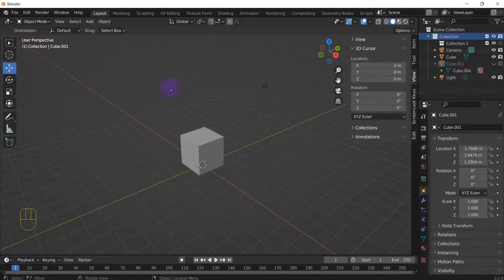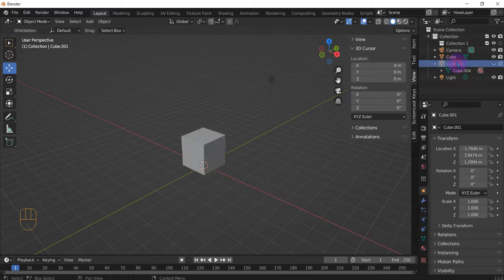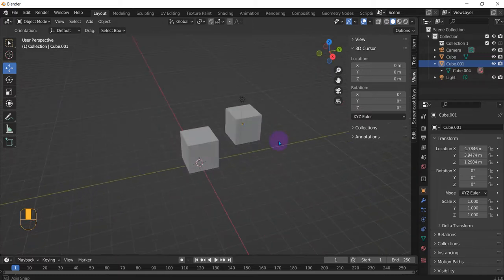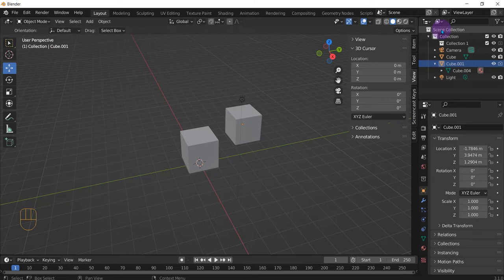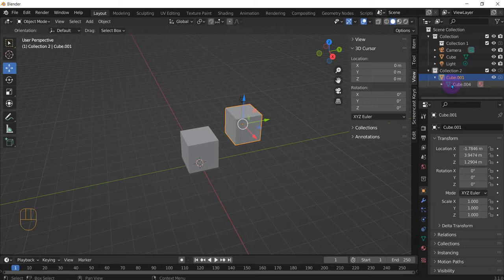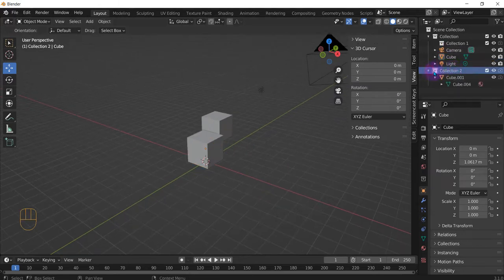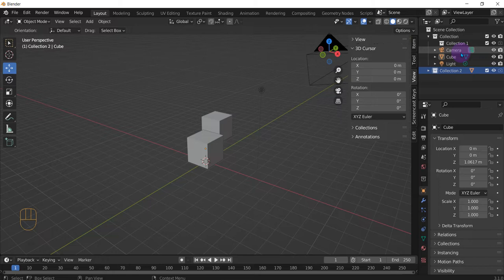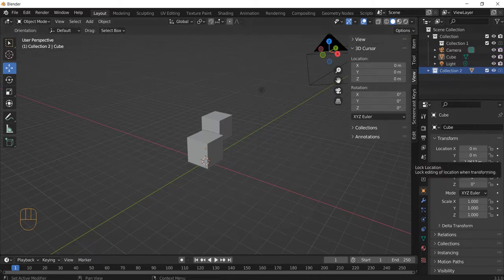Blender How to remove objects from rendering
How to make objects not render either individually or as a collection.
This is to allow the user to have reference objects/meshes without deleting in case later on you want to continue refining your model.